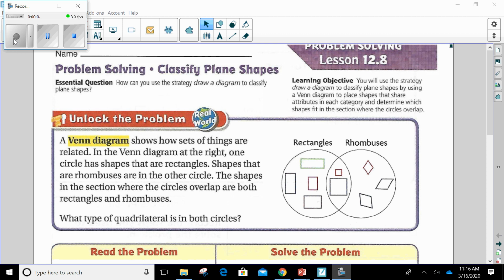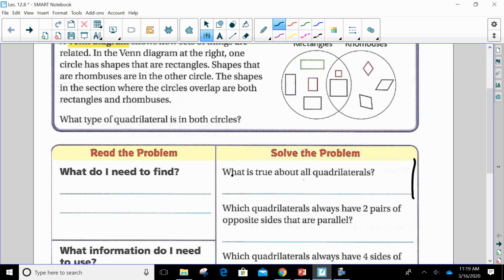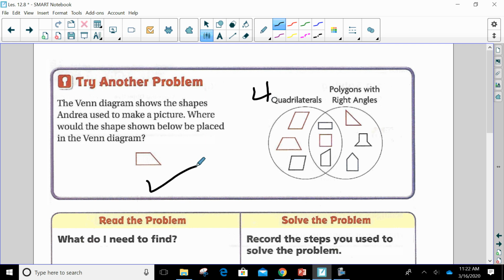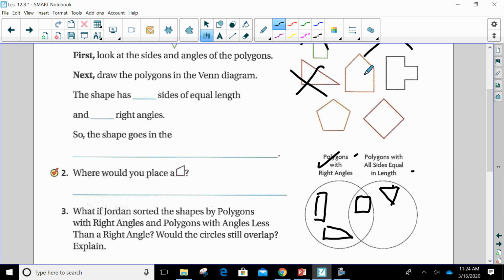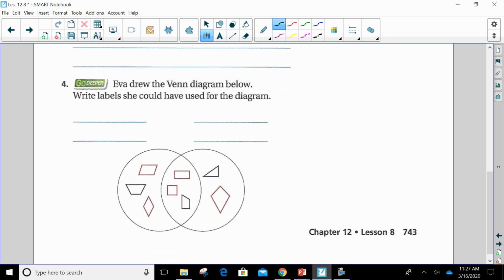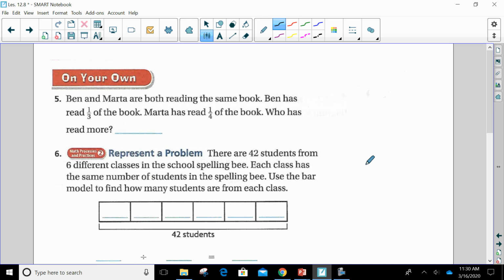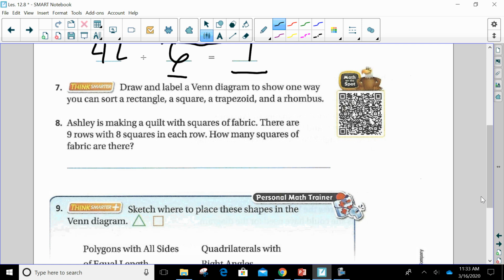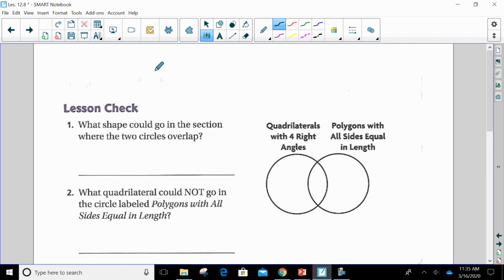L12 8 GoMath